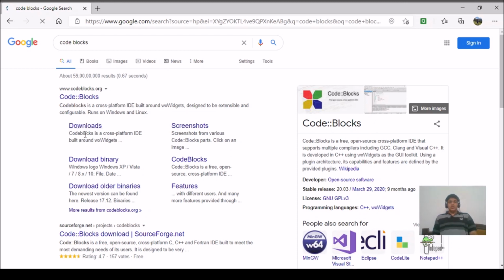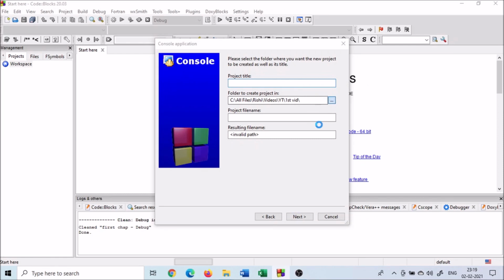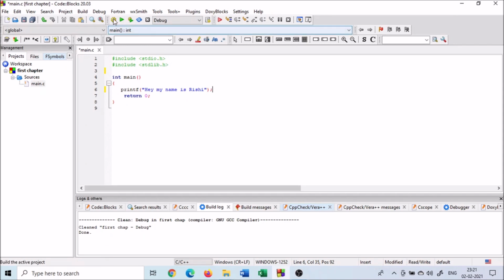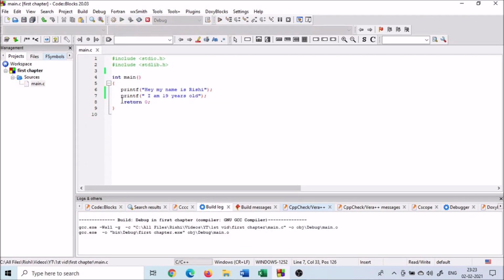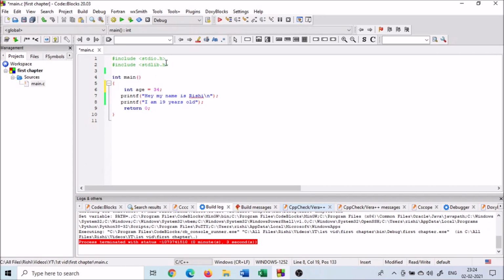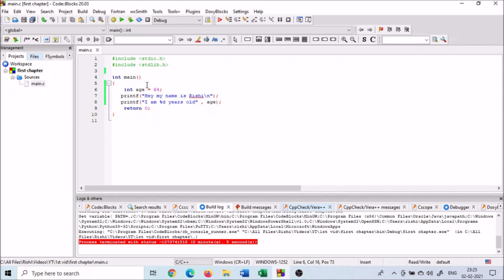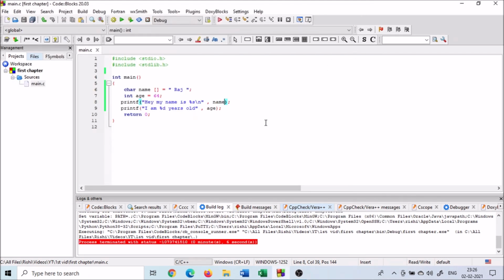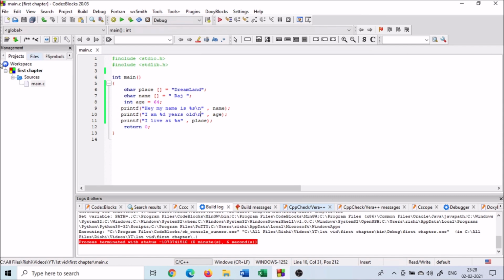C Language Tutorial For Beginners Part 1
If you want video on some topic then please suggest it in the comment section.